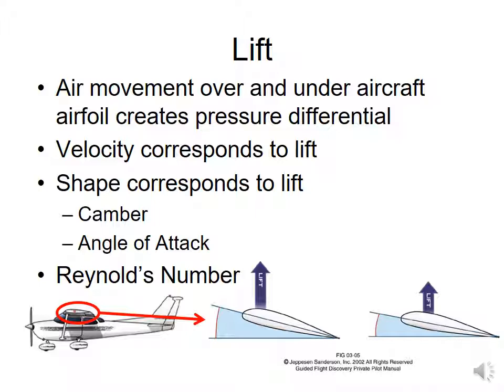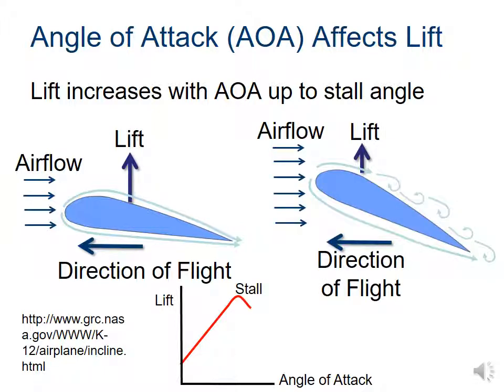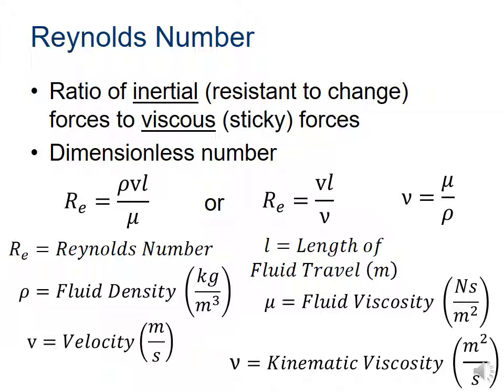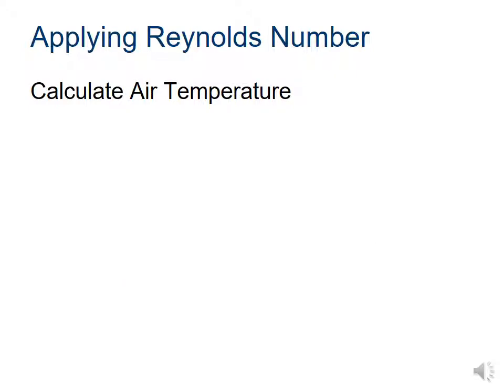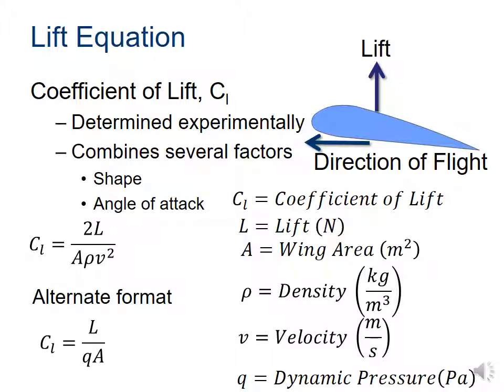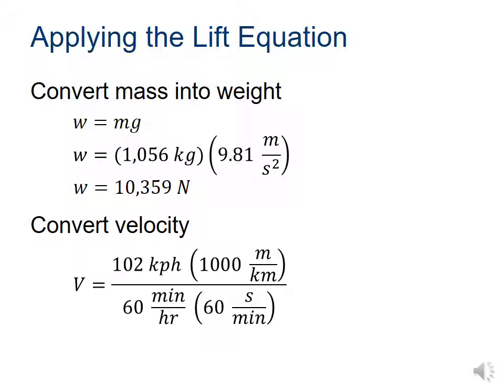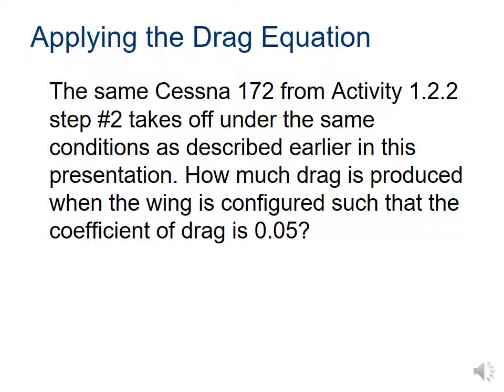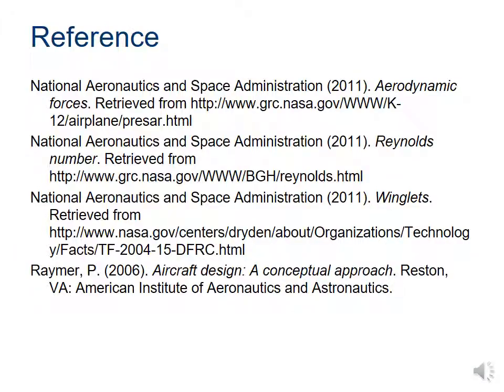1.2.5 Aerodynamic Forces